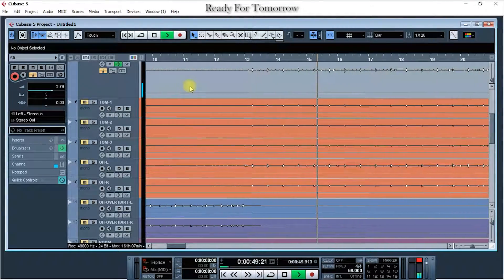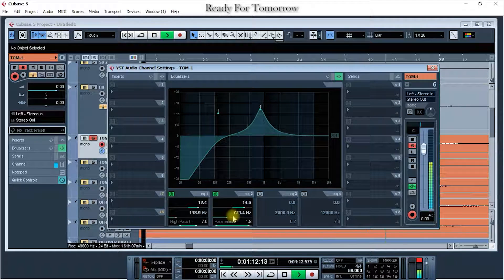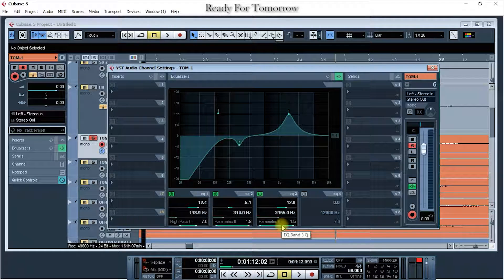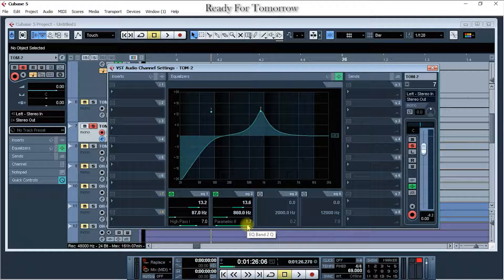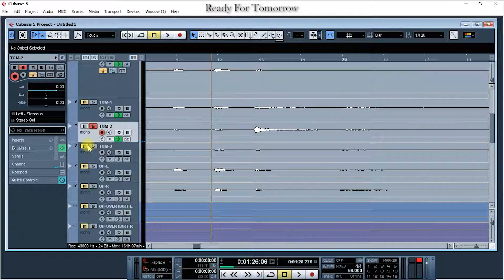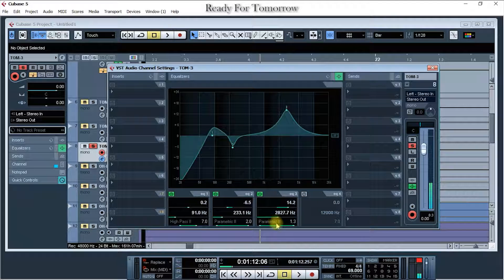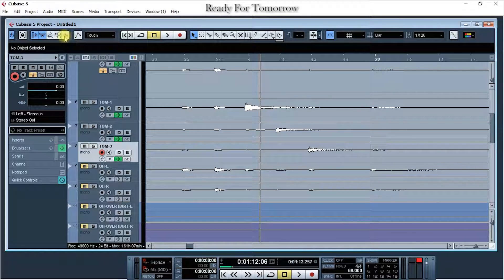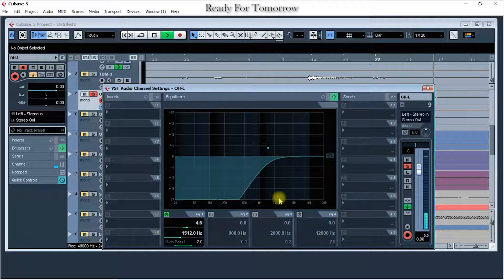EQ ျဖင္​့ Mixing ျပဳလုပ္​ပံု B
သင္ယူႏိုင္ရန္အတြက္ ျဖစ္သည္။